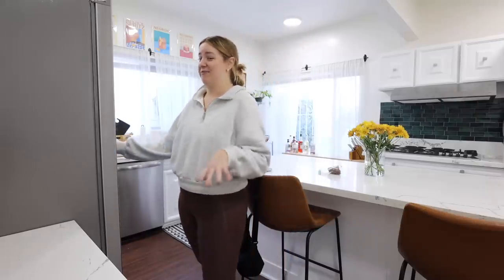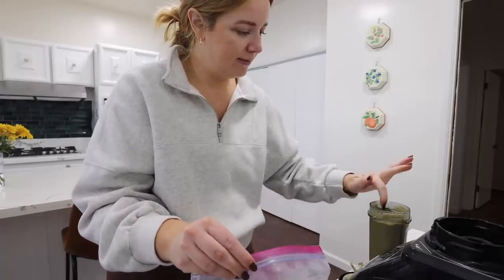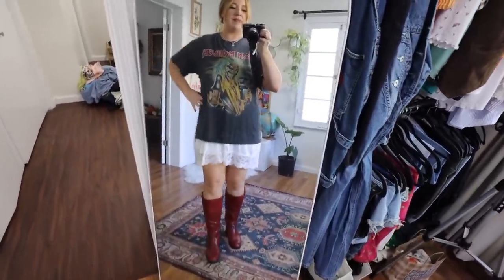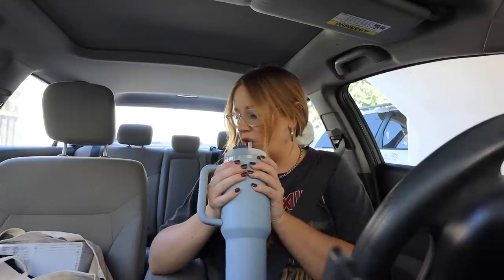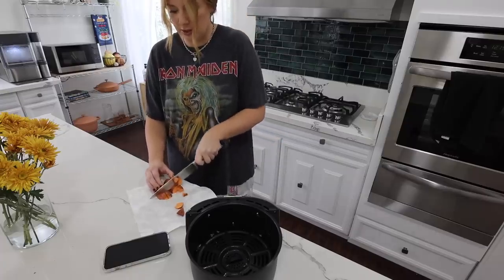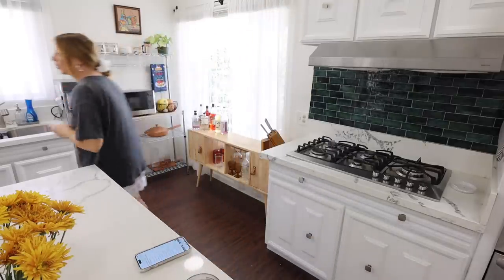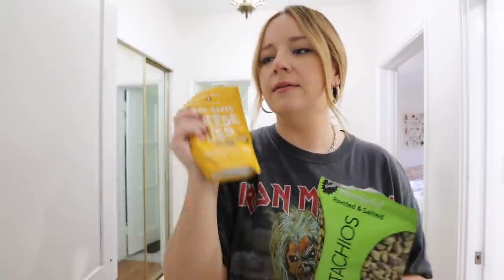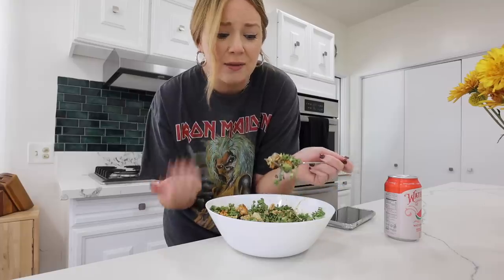we're finally doing it...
0:00 morning walk & coffee with a friend
0:49 making my FAVORITE protein smoothie
3:26 tackling our laundry mountain
3:54 getting dressed & OOTD
5:36 addressing some questions about my hair color
6:55 let's run some errands together
8:30 making a sweetgreen salad dupe
16:29 WE'RE GOING TO ENGLAND!!!
22:55 my every night ritual (lol)
24:21 new nighttime skincare routine
27:42 thanks for being here :)